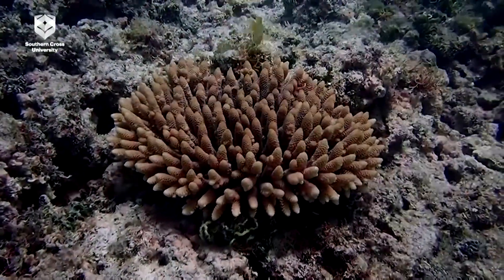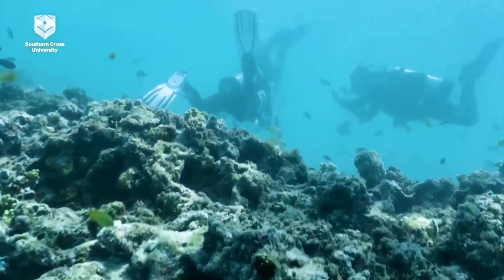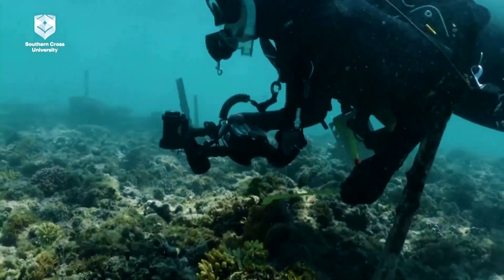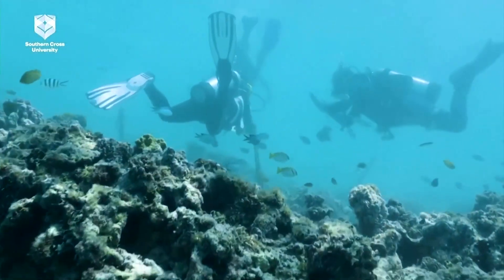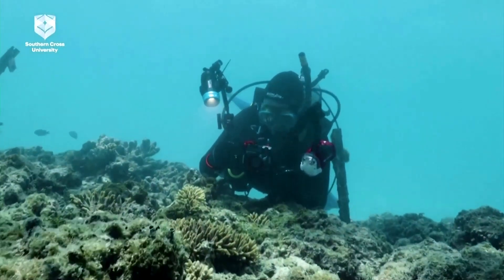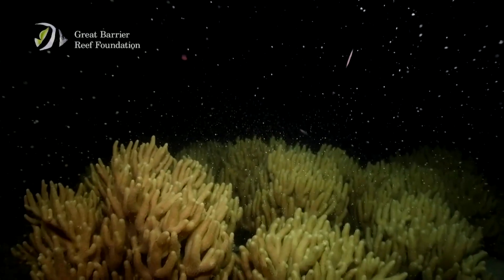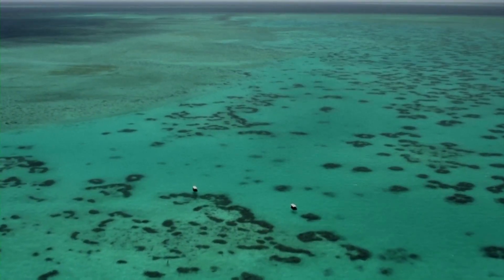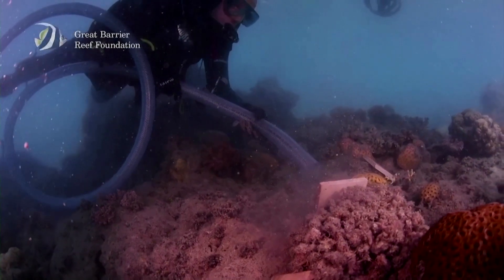'Coral IVF' may help boost Great Barrier Reef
Australian researchers said that coral populations from their first "Coral IVF" trial on the Great Barrier Reef in 2016 have not only survived recent bleaching events, but are on track to reproduce and spawn next year.